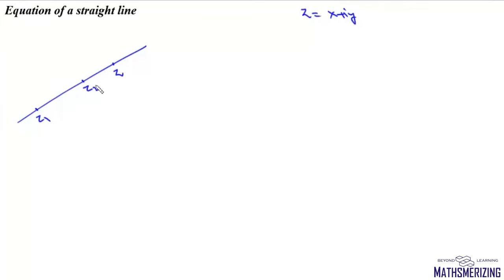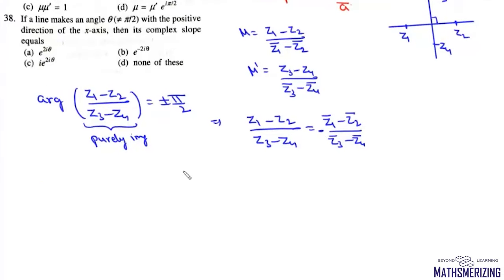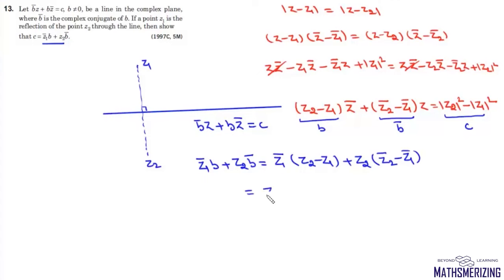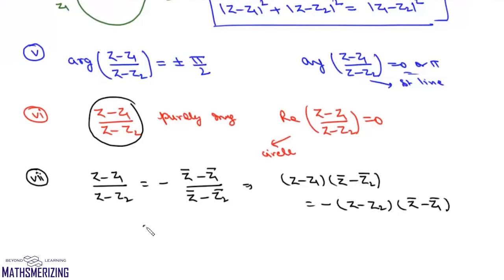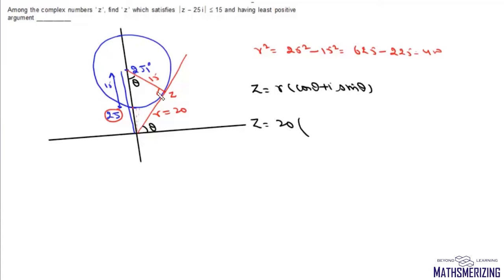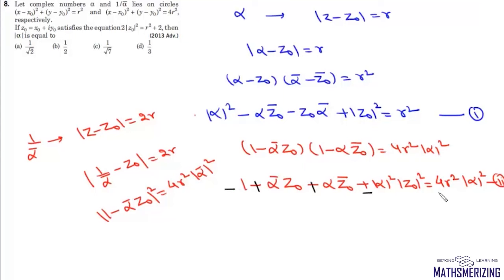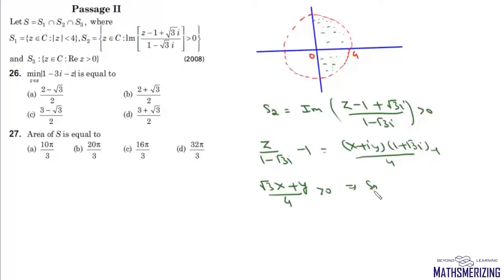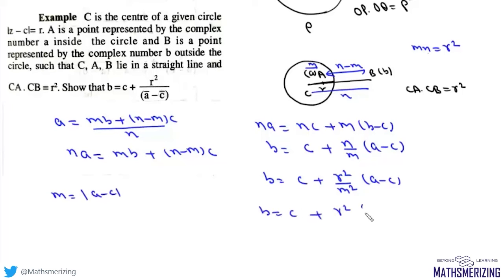Geometry of Complex numbers | Lecture 2 | JEE Advanced | Straight lines | Circles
00:00:00 Equation of a straight line
00:12:39 Complex slope of a line
00:20:07 Perpendicular distance and angle bisector
00:26:58 Reflection of a point on a line
00:36:54 Equation of a circle
00:57:47 Minimum/maximum modulus and argument
01:10:52 Circles | 5 solved examples
01:22:27 Circles | JA 2013
01:26:30 Interaction of circles
01:34:35 Circles | JA 2008
01:40:06 Circles | JA 2013
01:44:42 Circles | Misc MCQ
01:51:46 Circles | Triangles and square
01:55:22 Inverse points wrt a circle

Instagram handle 🎯 Start your JEE Advanced Maths journey